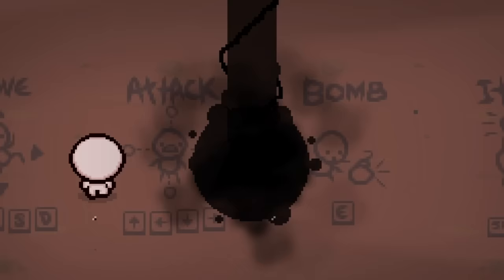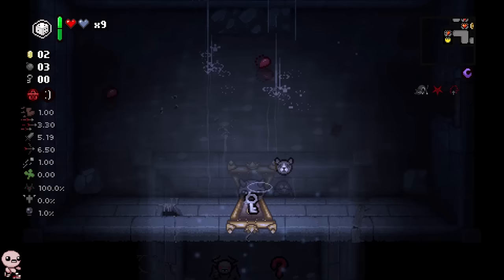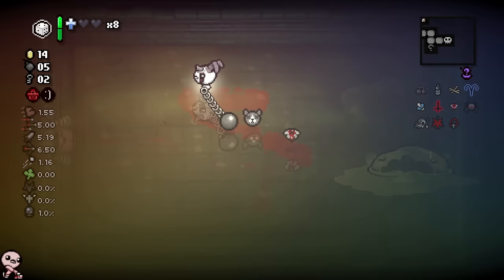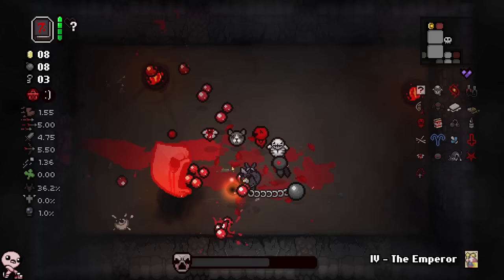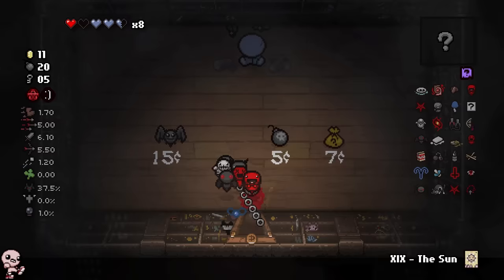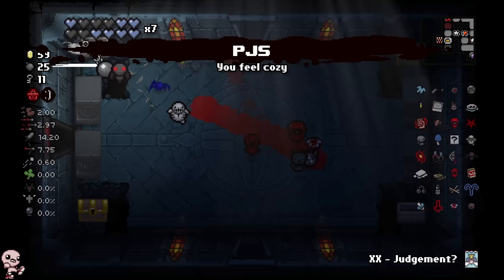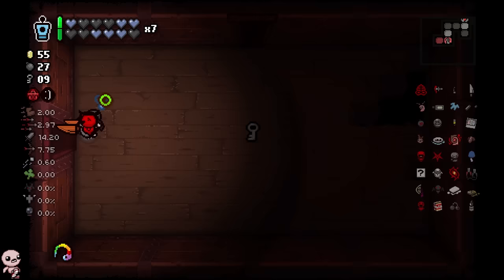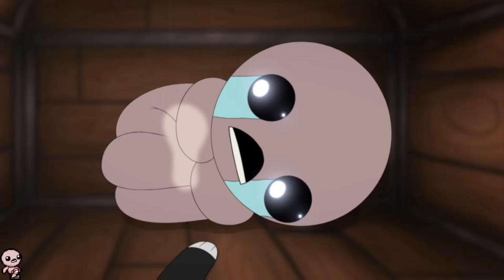I Played Isaac's NEW Difficulty. It's insane.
the greatest new difficulty in the history of isaac